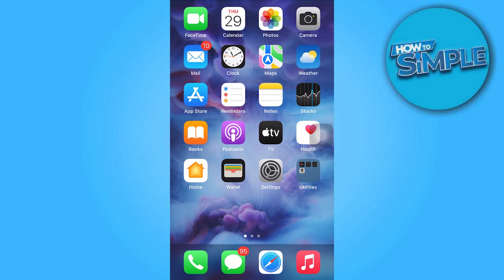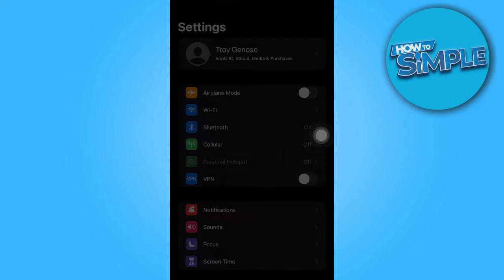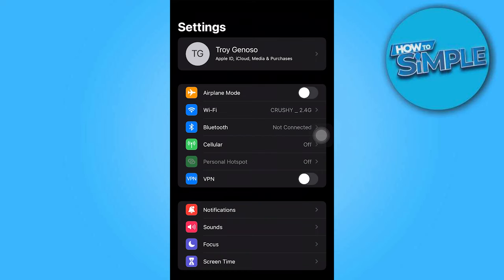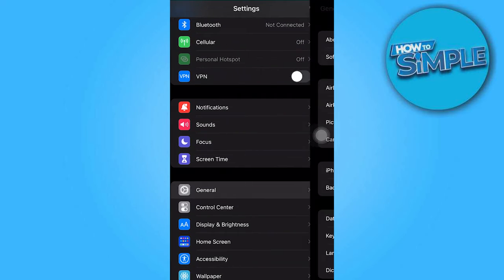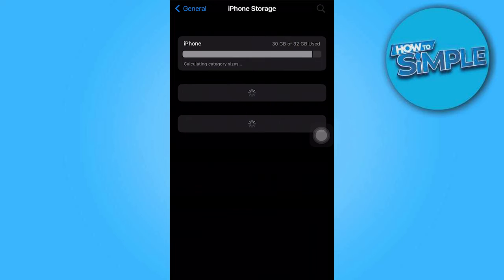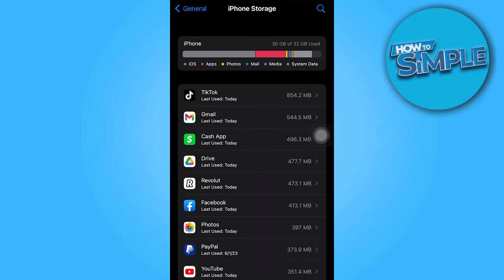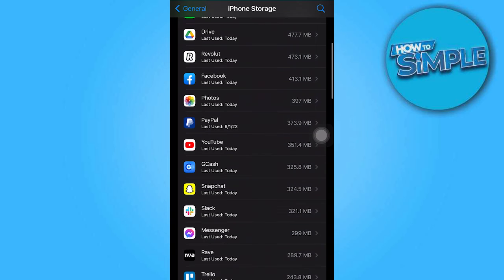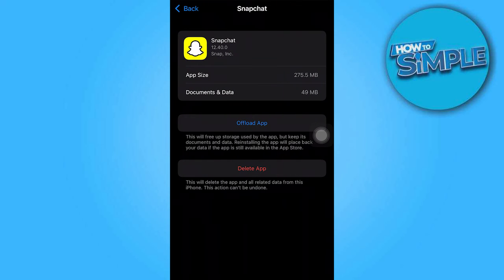How to Fix Snapchat Support Code SS06 (2025)